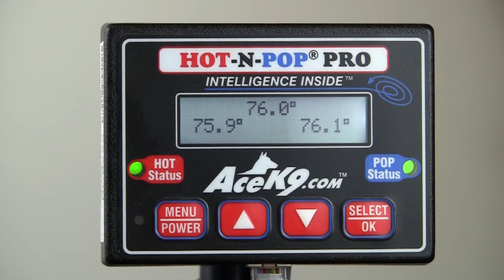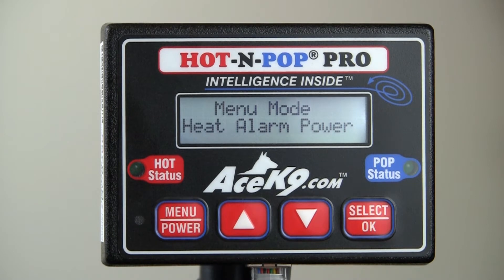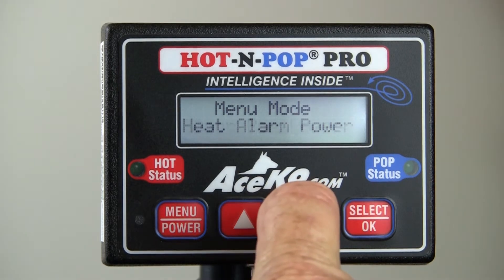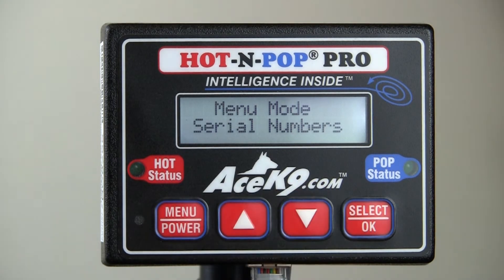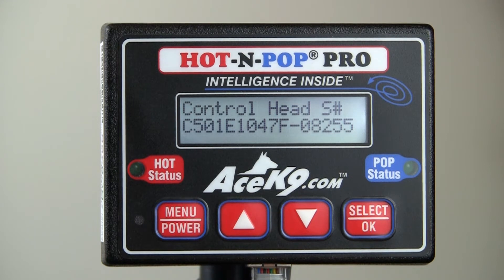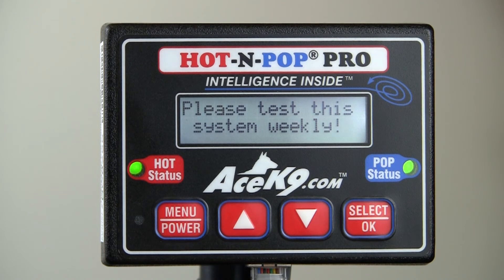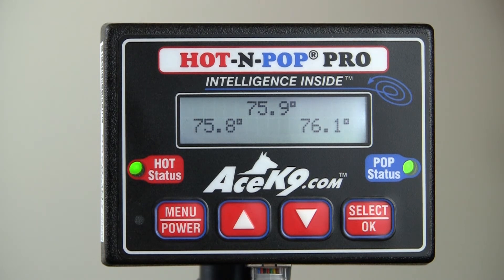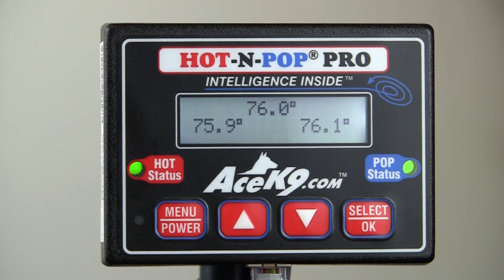Hot-N-Pop® Pro Displaying the Serial Numbers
How To Display the Control Head and IntelaBox Serial Numbers for your Hot-N-Pop® Pro or K9 Heat Alarm® Pro unit.